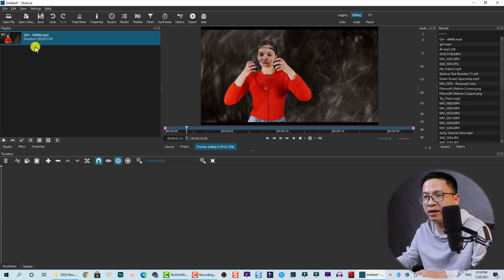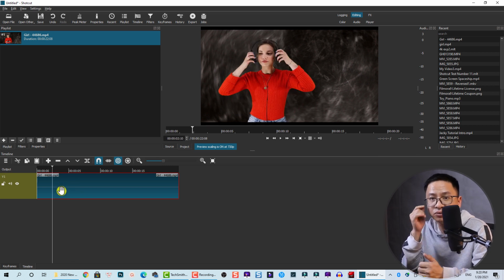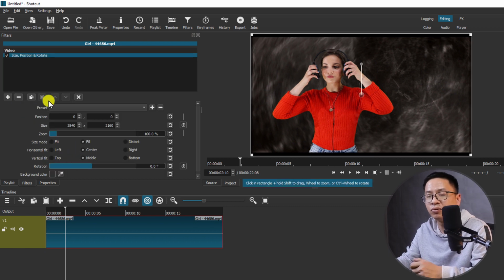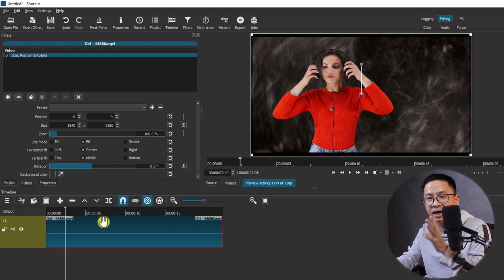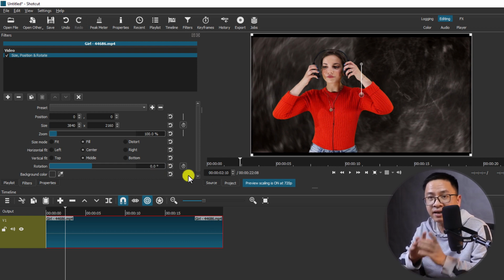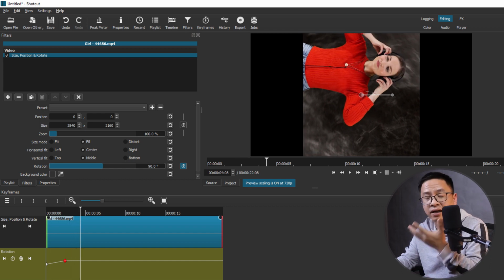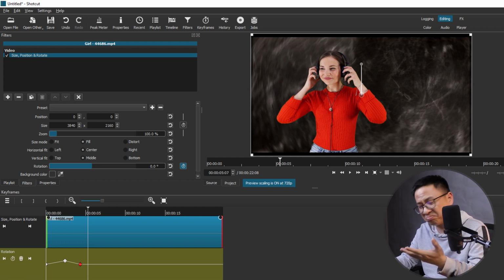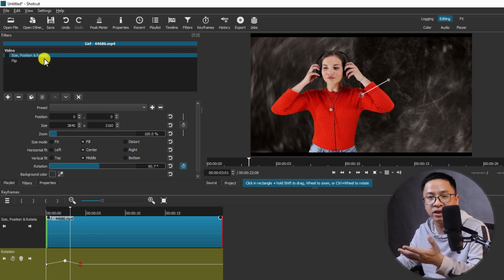SHOTCUT Tutorial: How To Rotate Video, Flip Video and Add Keyframes in Shotcut Free Video Editor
This tutorial shows you how to rotate video, how to flip your clip and how to add keyframes to your video using Shotcut free video editor.